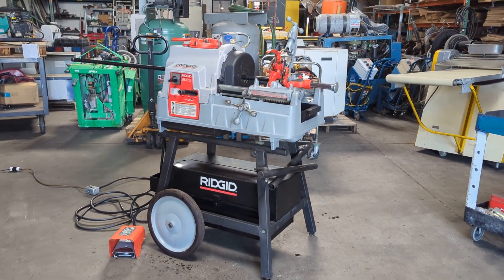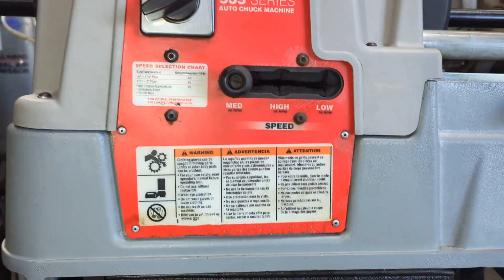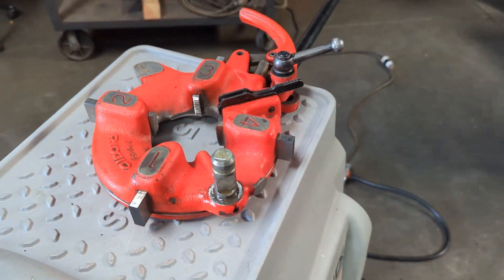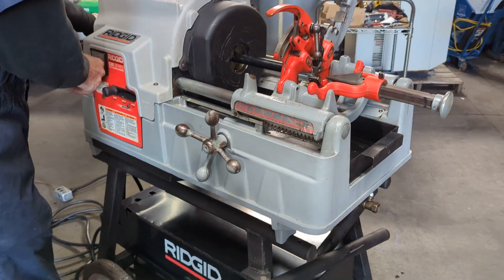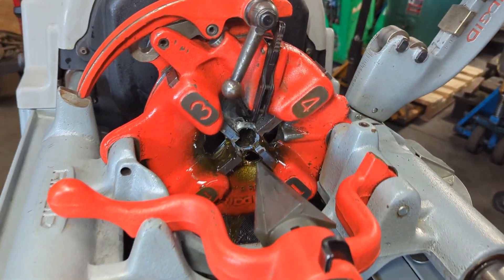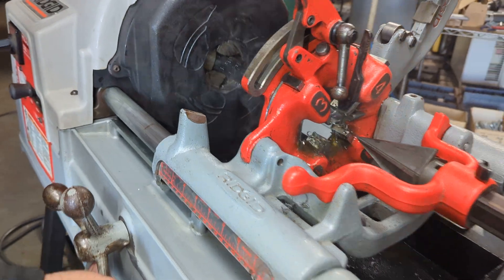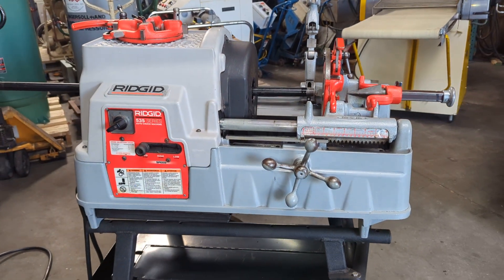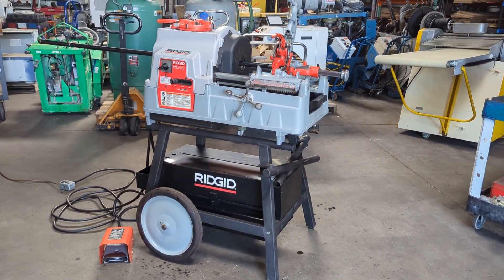Ridgid 535-A Pipe Threader Threading Machine 1/8" to 2" Pipe with Foot Pedal 🔥